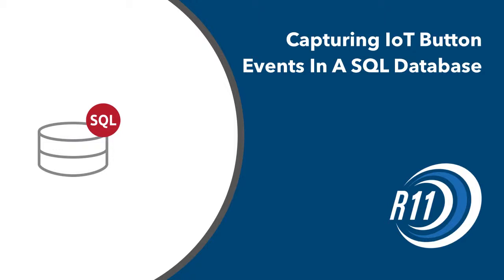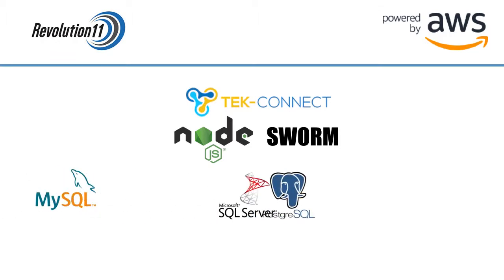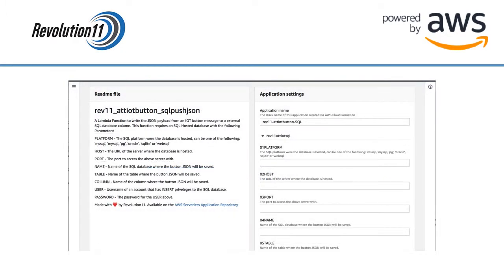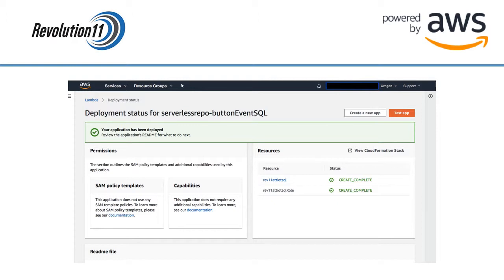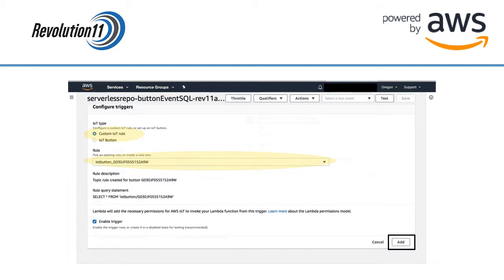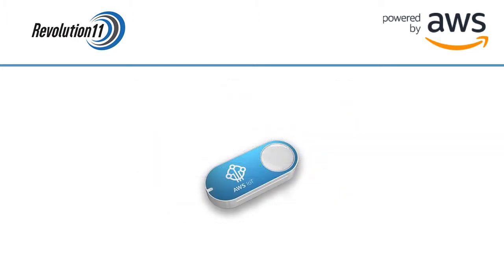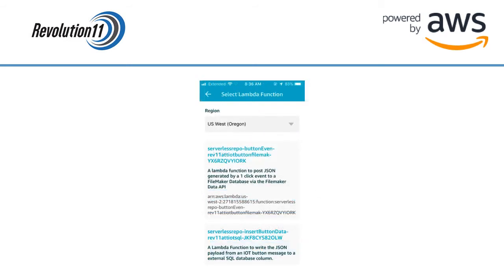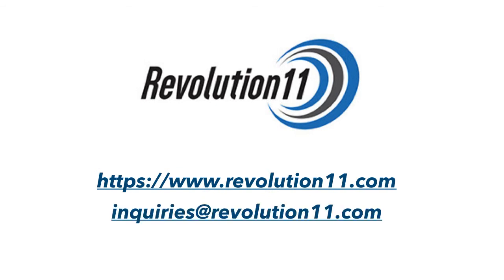Capturing IoT Button Events In SQL Database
This video demonstrates installing and configuring a serverless app that pushes the JSON generated by an IoT Button to a SQL Database.

More about AWS IoT Rules